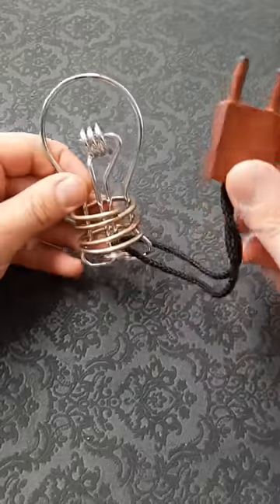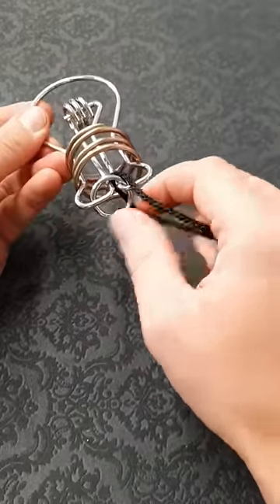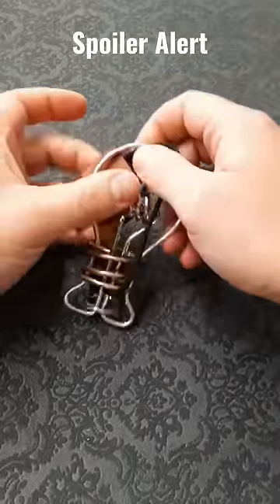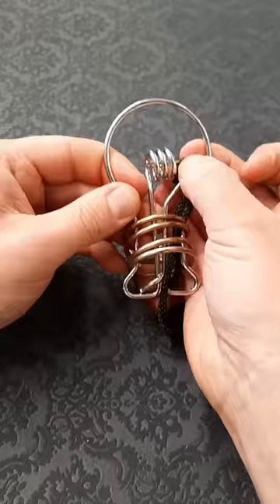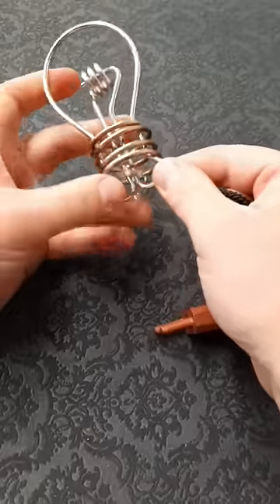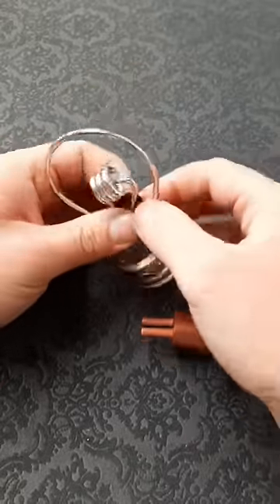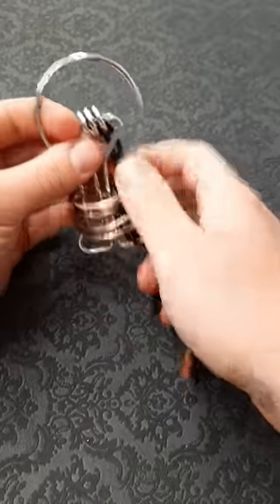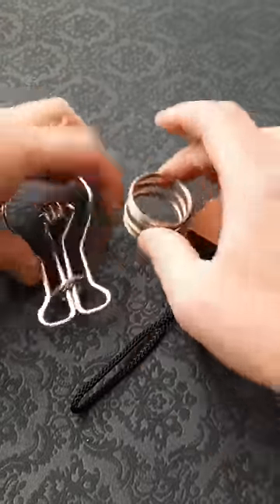Did you have a lightbulb moment?!